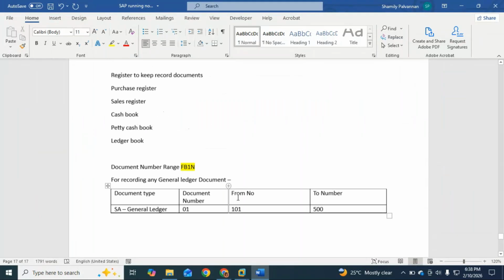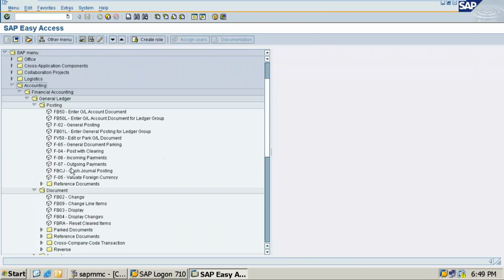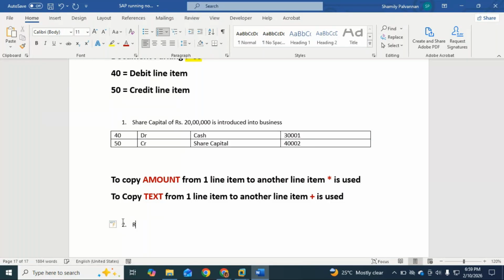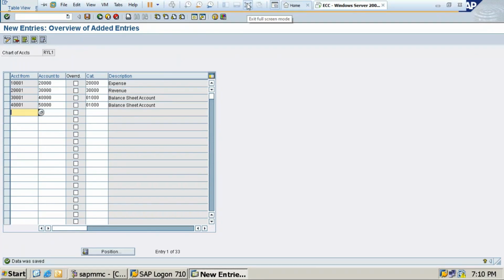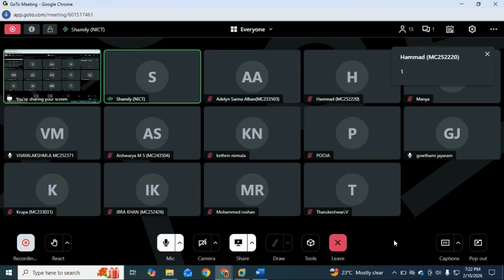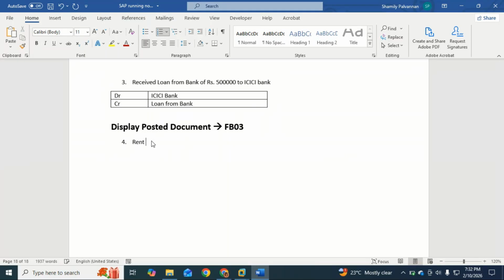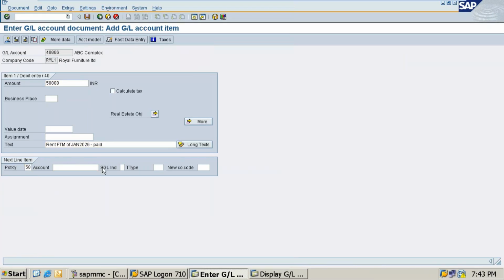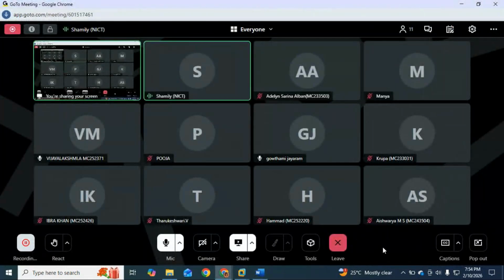SAP Shamily 10th Feb